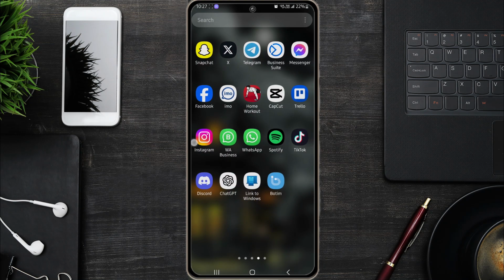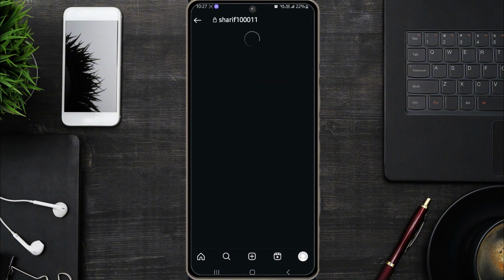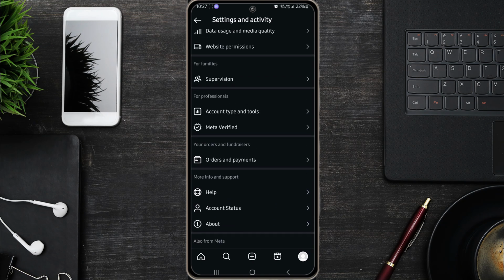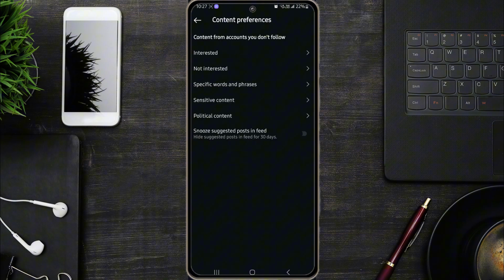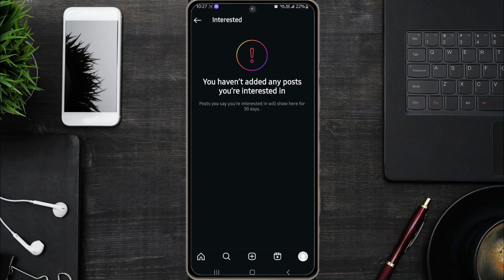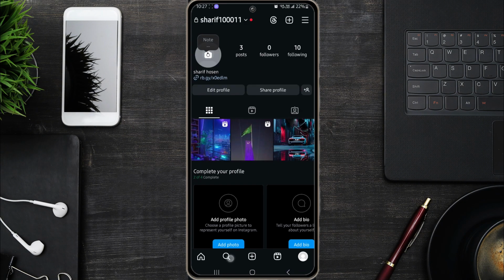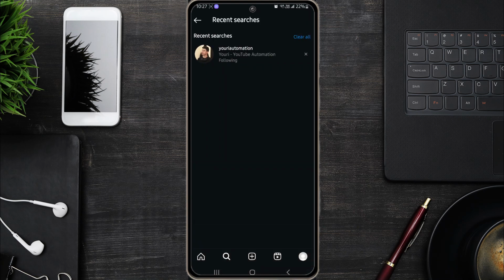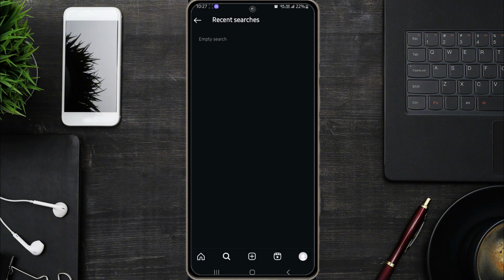How to Clear Instagram Search Suggestions When Typing - Full Guide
Do you want to know How to Clear Instagram Search Suggestions When Typing? Then this is the video for you!

This is a step-by-step tutorial on how to delete instagram search suggestions when typing full guide on this.